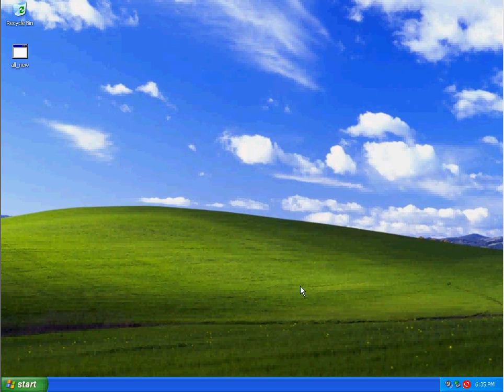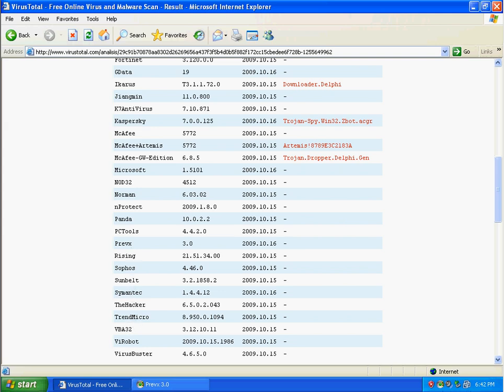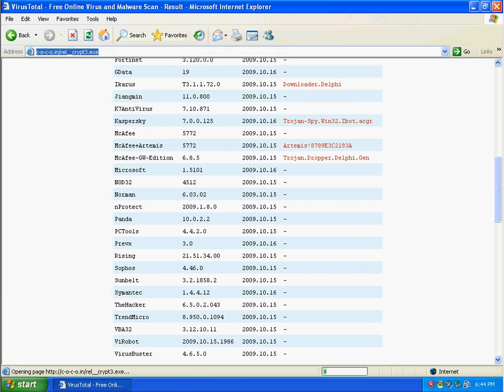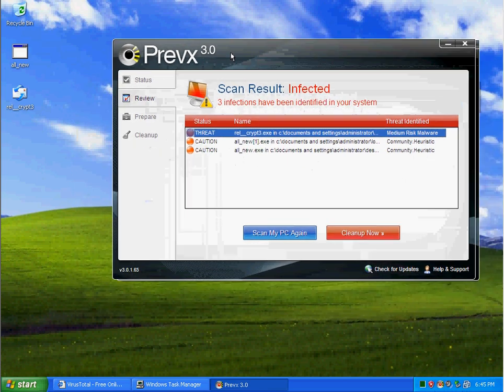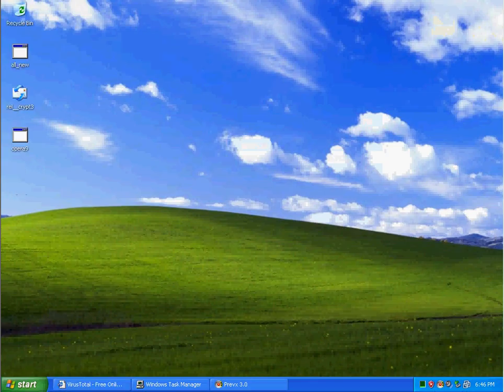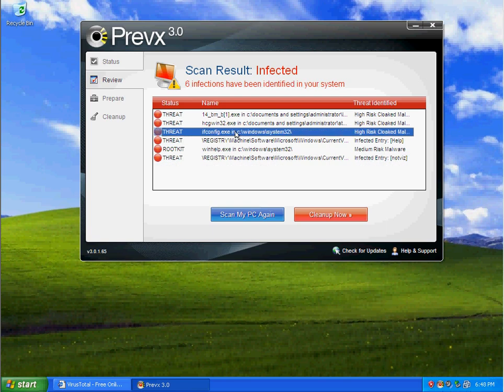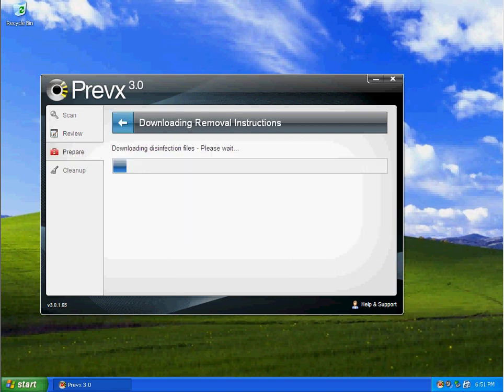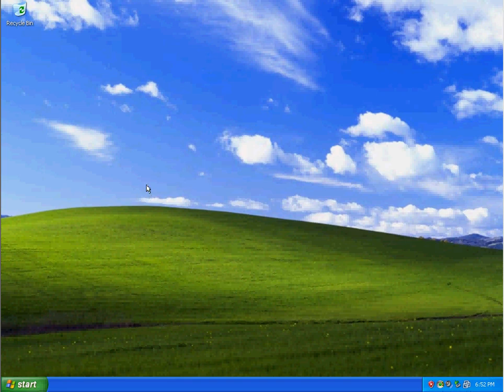Part Two PrevX 3.0 Home vs Zero Day Malware